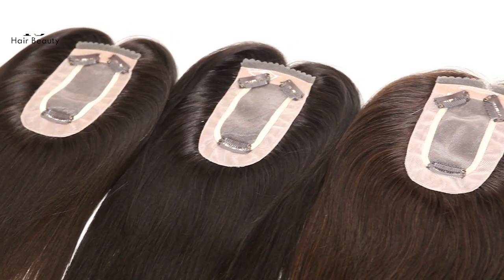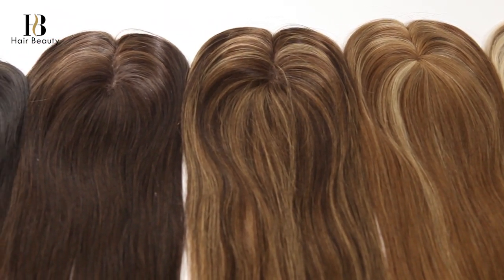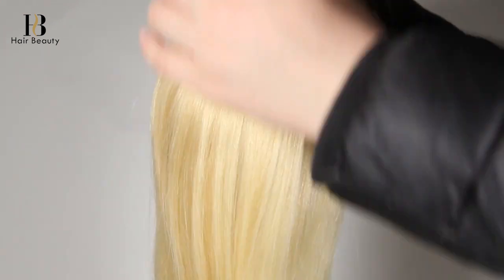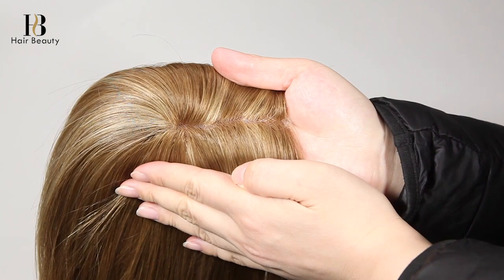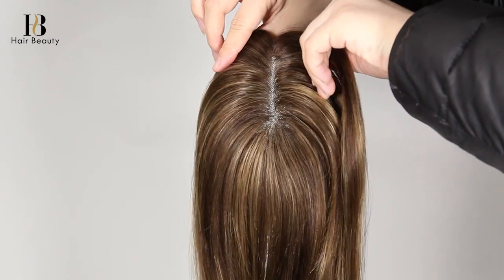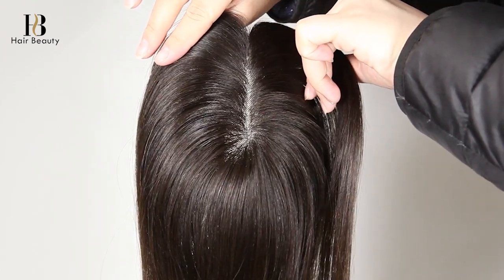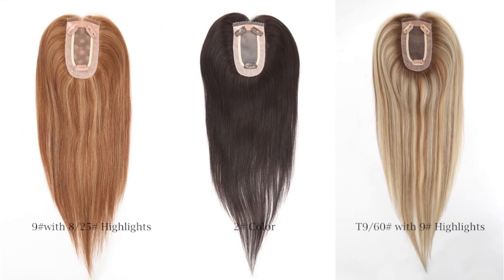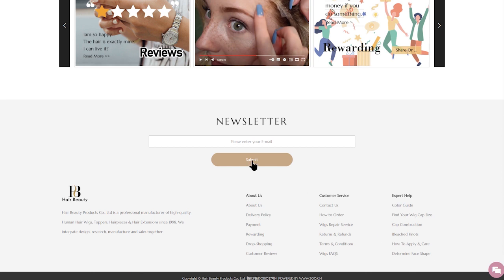Moto Top Human Hair Toppers For Women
Any inquiries or suggestions, please

Care Instruction:
1 Keep the hair Clean. Suggest wash the hair at least once or twice a week.
2 Wash in one direction from top to bottom mixing shampoo &conditioner , then Rinse it out with clean water.
3 Brush the hair starting from the bottom and work your way up gradually to the top After washing( If it is hair weaving, please remember to hold it with the other hand to keep the hair from shedding.)
4 Keep the hair from dryness. Dilute the conditioner(10%-15%) with water (85%-90%) and use it as a hair spray everyday before brushing hair.
5 Advisable to order virgin hair, natural color and natural straight if you want to tint, color, perm the hair by yourself.
6 All Curly or Wavy Style, after washing, you'd better blot the water on the hair with a dry towel, then fix the curl or wavy to its original pattern. After natural air drying, the curl can be kept as original.
♡ About QDhairbeautyl♡
Q1: Who is QDhairbeautyl?
      A: Established in 1998, qdhairbeauty is a professional manufacturer of human hair lace wigs, hair weaves, lace frontals & top closures. We focused on 100% best quality human hair products! We try our best to bring more pretty and confidence for world women.
Q2: How long does your wig last?
Q3: What's the difference between remy hair and virgin hair?
Q4: Do you have any items in stock?  And how to order from you?
    A: Yes, qdhairbeauty has large collection of Human Hair Lace Wigs and Hair Weaves in stock  for you to choose, which can be shipped out at the same day or the next day once your payment be confirmed. To order from us, for stock, just write to us about the item No. and the quantities. For custom order, please email to us about your detailed requirements or write to us and ask for order form.
Q5: Do you accept custom order or can you copy the pictures？
     A: Of course, qdhairbeauty accepts custom order since its starting, we make everything as your personnel requirements, such as cap size, color combination, texture and so on. In addition, we can copy the pictures. Just tell us what do you like. We also provide many celebrities styled for your choice.
 A: Yes, QDhairbeautyl provides dropshipping service. When you order, please remind us that you want dropshipping. Then everything will be arranged as dropshipping.